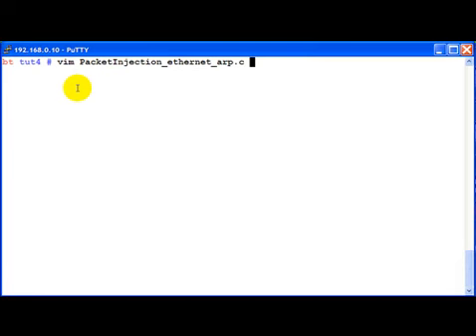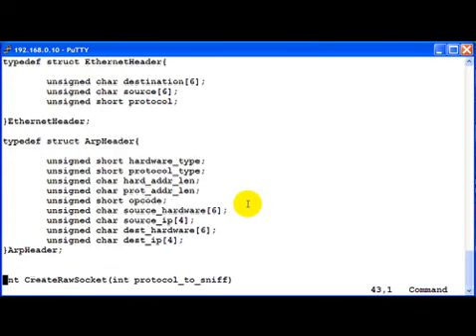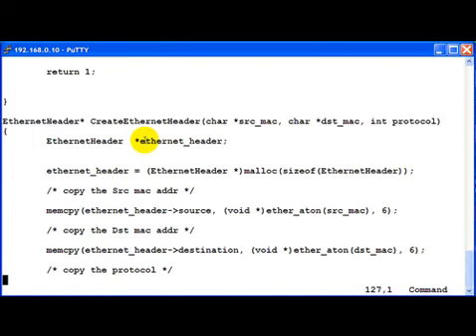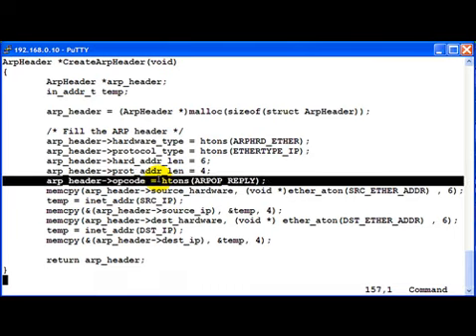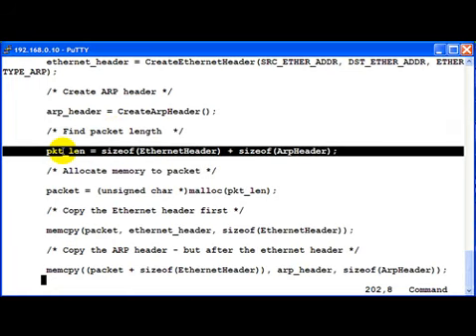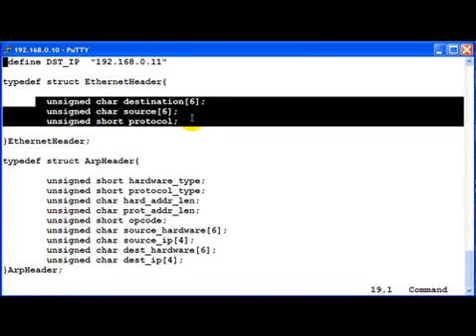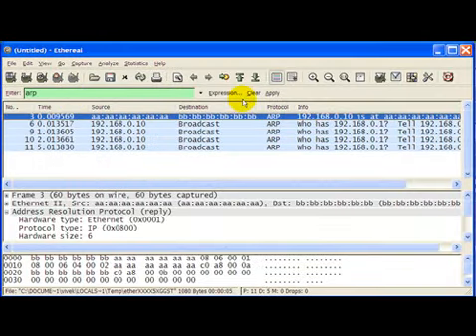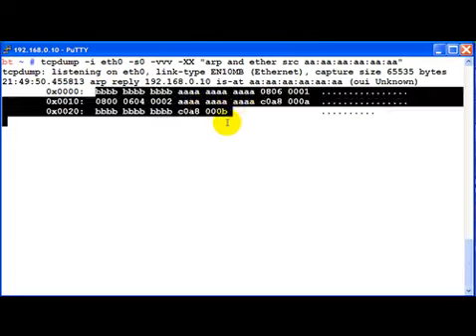7. ARP Packet Injection Programming Tutorial.flv